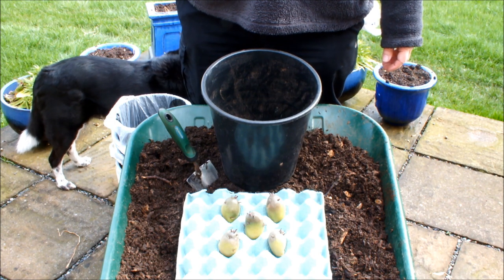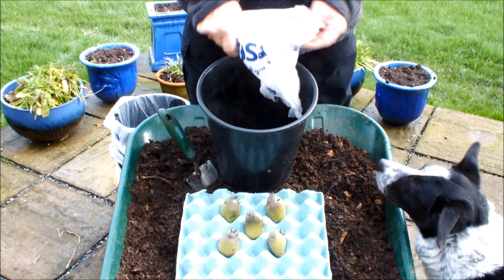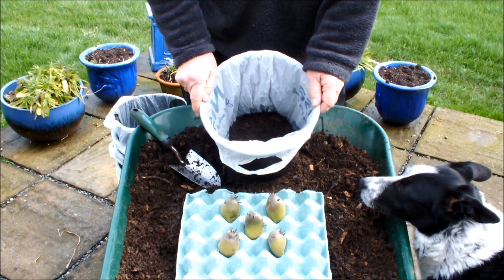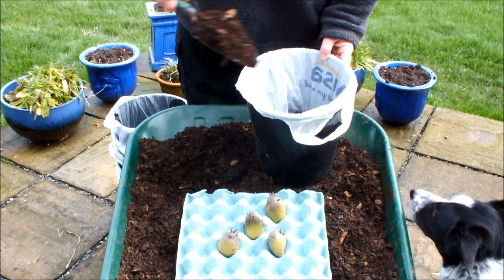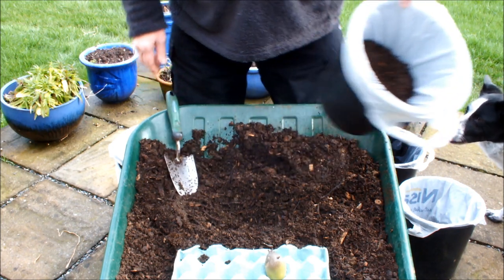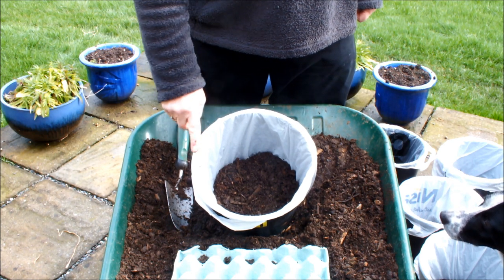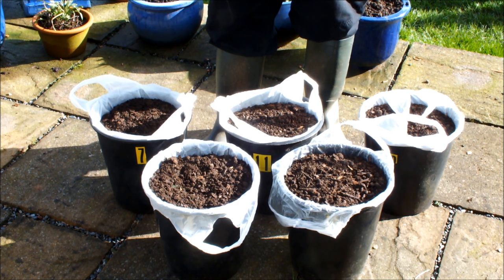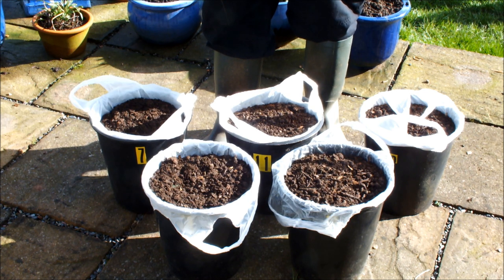How to grow potatoes in shopping bags Part 1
Growing potatoes in a pot lined with a shopping bag lets you remove the potato plant from the pot, harvest some potatoes then return the potato plant to the pot to grow more potatoes.  Organic potatoes grown in a shopping bag, in a small pot , on your patio, balcony, path or back yard. Click the link to check out last season's results. This is a free subscription channel.